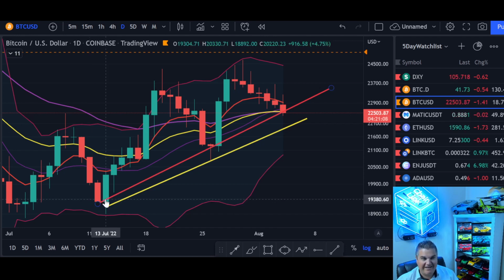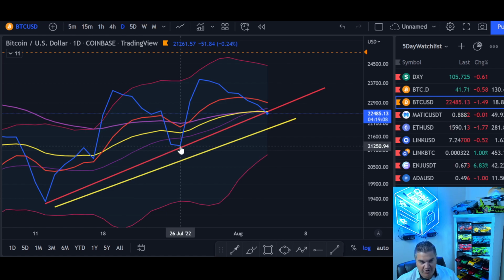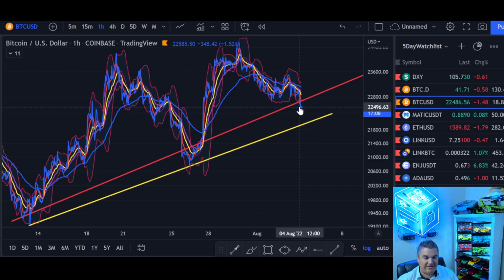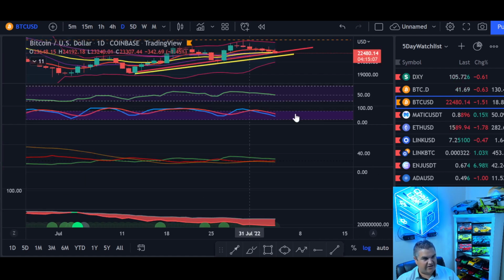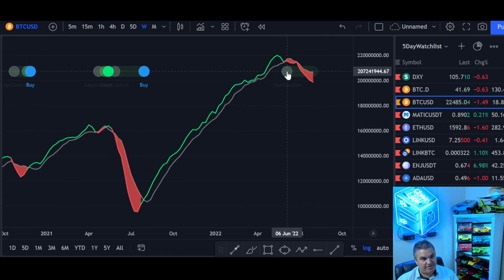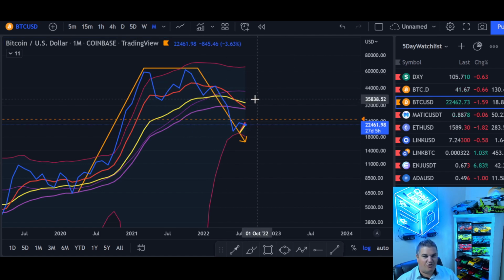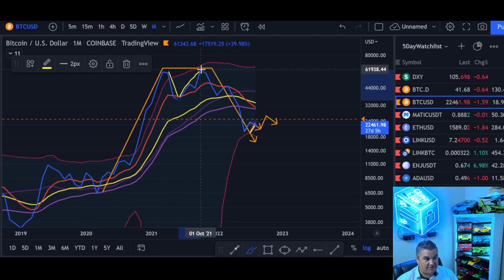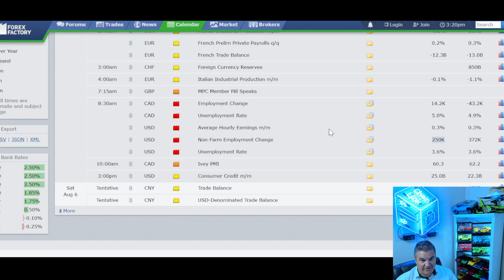🚨 Bitcoin Price Update 🚨📈 How To Properly Draw Trendlines!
Bitcoin Price Update!  Today we focus on the daily chart of Bitcoin price and look at how to properly draw trendlines.   We also look at Primary vs Secondary trends and the meaning of each. Where is Bitcoin price headed next?   I'm Glad you asked! Let's see what the bitcoin price charts are saying today!